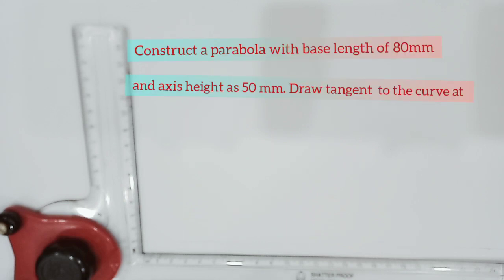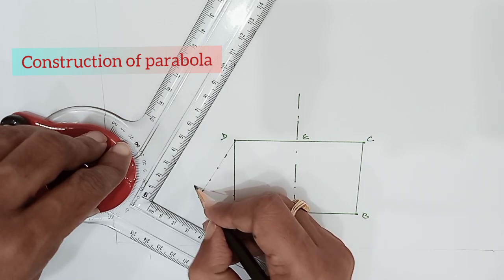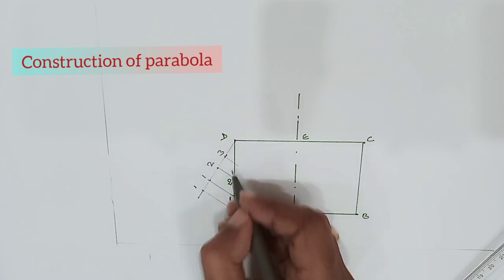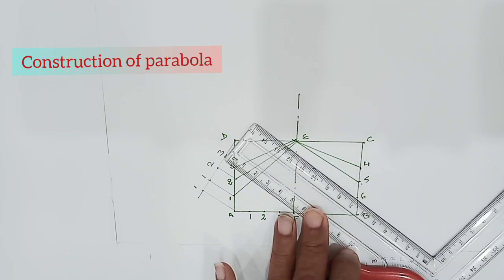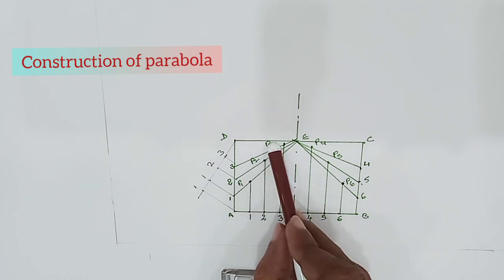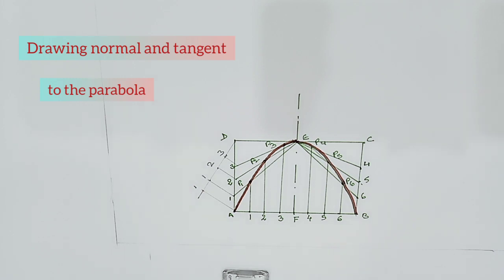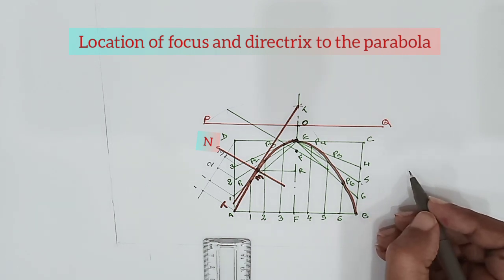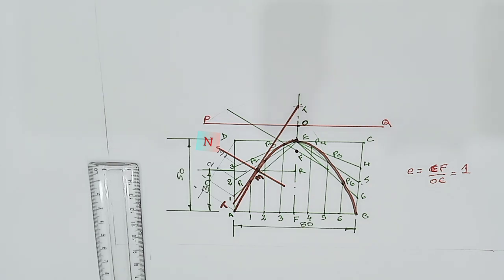How to locate focus and directrix of a parabola.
dear students
in this video , i will explain , how you can construct parabola by rectangular method and also to locate focus and directrix to it.
with base  length and axis height is given. it also explains the drawing normal and tangent to the curve.
location of focus and directrix also explained

Note: Watch this video right till the end to have a firm clarity  on the concept and construction of parabola  by rectangular method and to know about to locate focus and directrix to it, ..